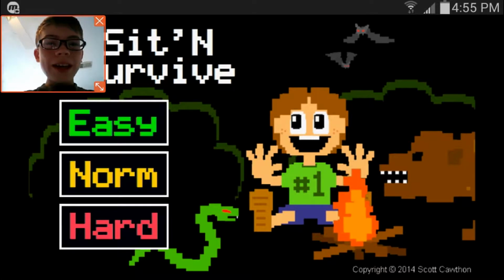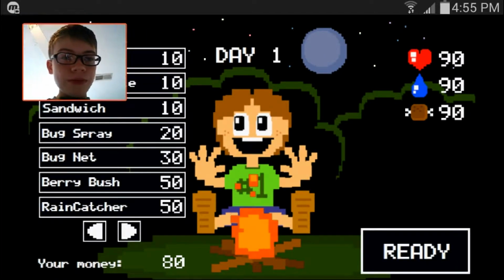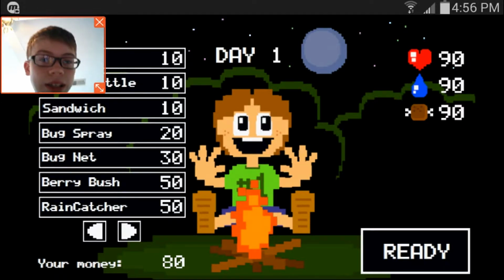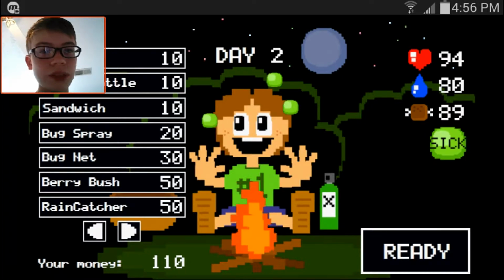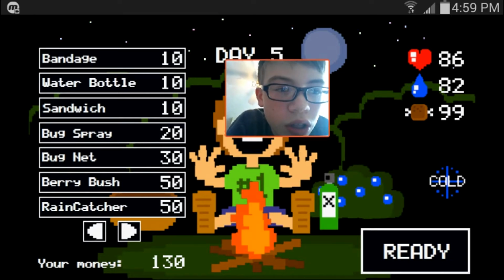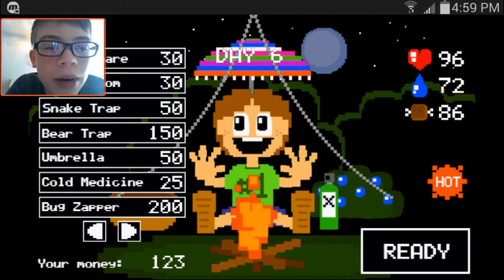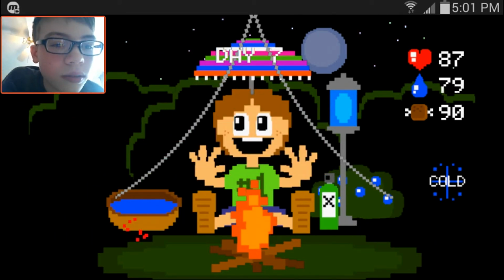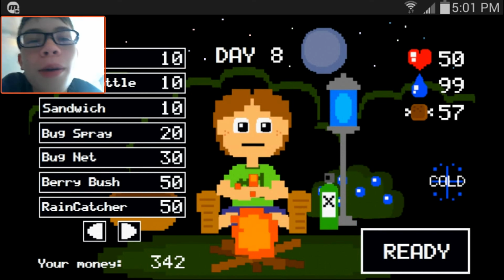Scott Cawthon Games #1|sit 'n survive